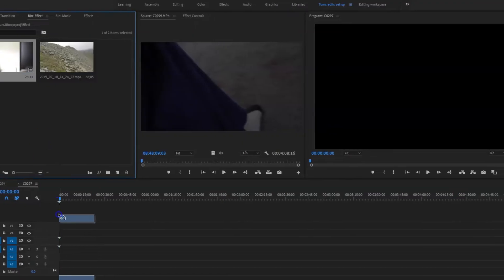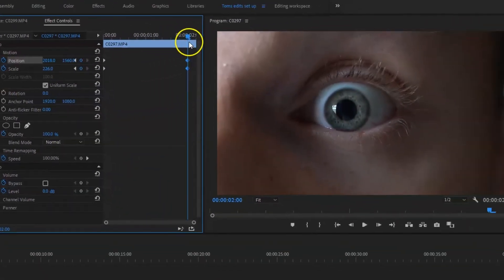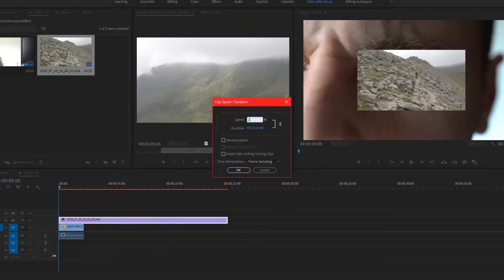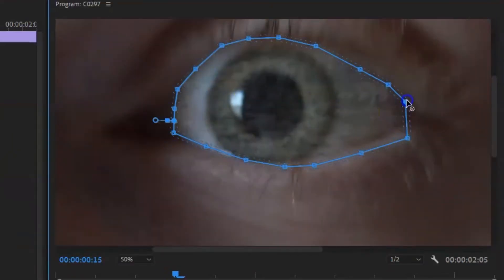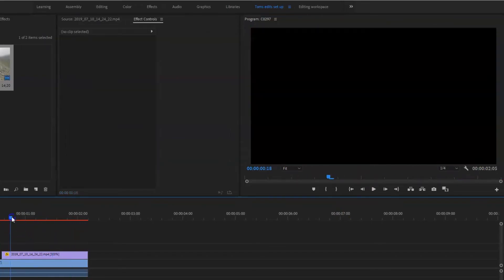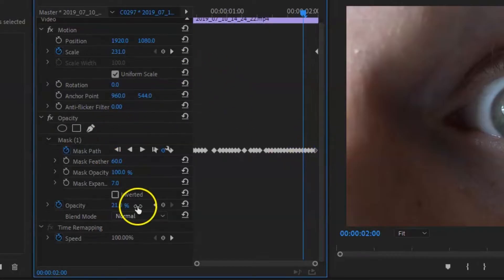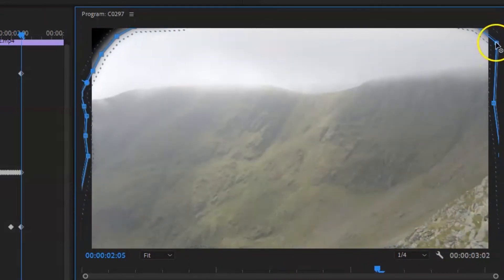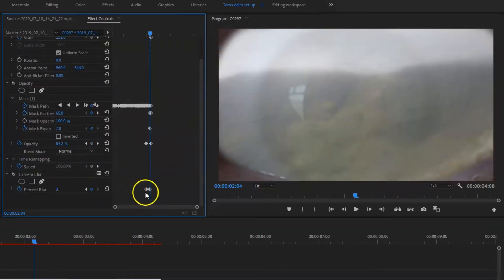VFX EYE ZOOM | PREMIERE PRO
In this weeks video I go over a simple but effective eye effect, guiding you step by step to achieve the unique effect.